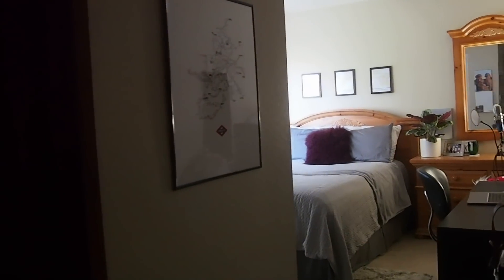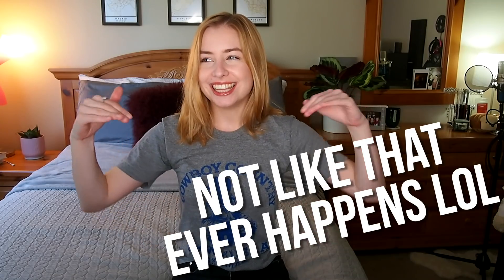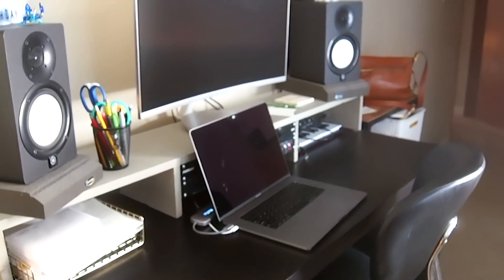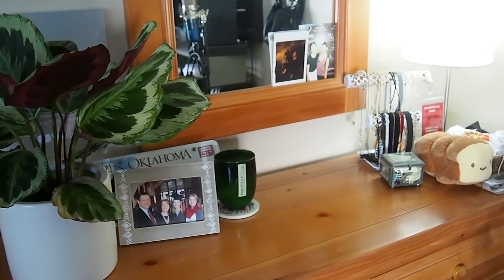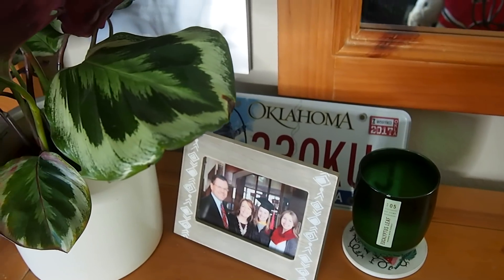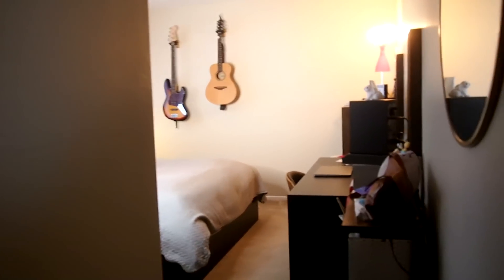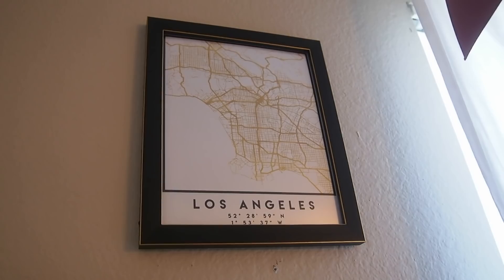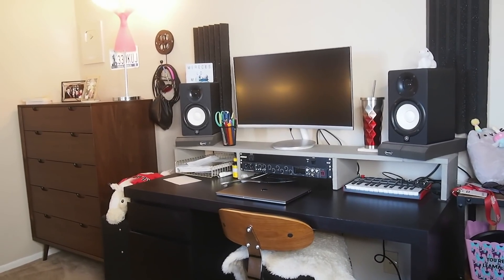My Bedroom Makeover!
Making over my bedroom and giving you a tour! Complete with terrible uncopyrighted music made by me. It's been a long time since I've done a vlog, and it's nice to have a change of pace from the super labor-intensive covers. Stick around, I'll be back with more songs soon!

I write original music! My debut EP Dis Tracks is available on pretty much every digital platform

🎶 Please pay if you can, I really appreciate your support 🎶

Want to release your own music? With a digital distribution company, you don't need a record label!

Send hate mail here:
Anne Reburn